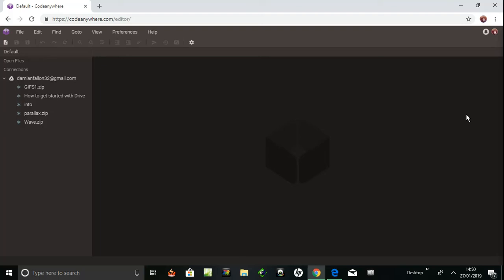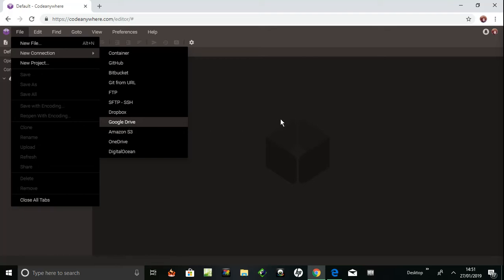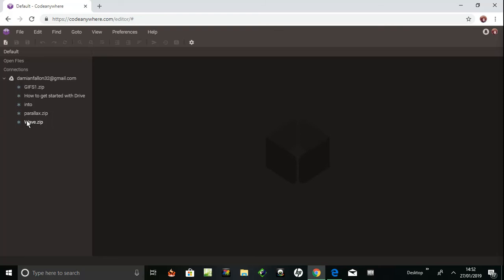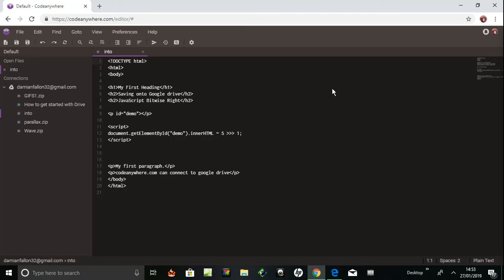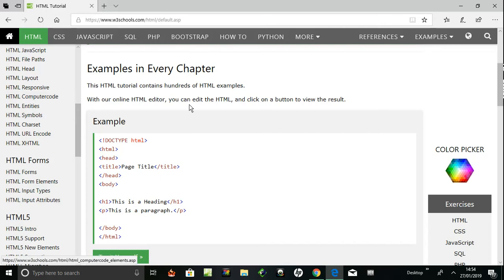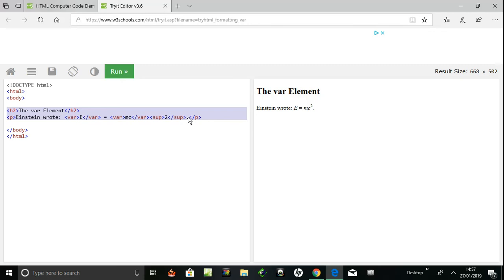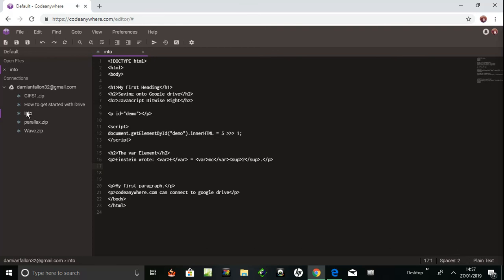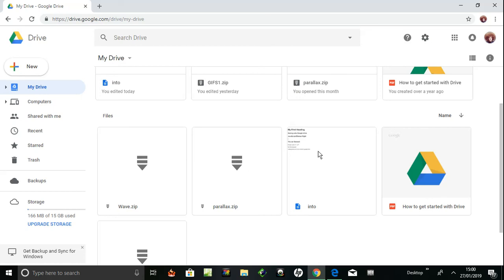Code anywhere with google drive and editor codeanywhere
How to code anywhere and upload or download files using Google drive and codeanywhere editor.